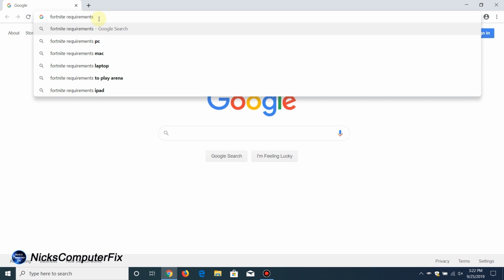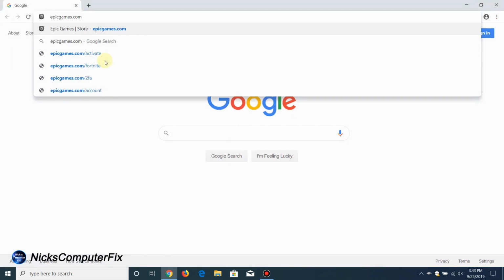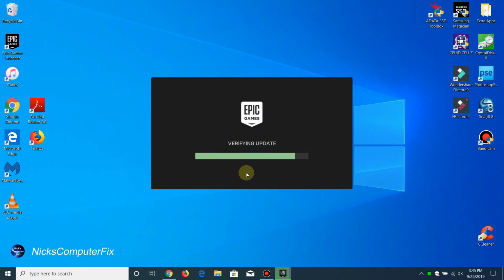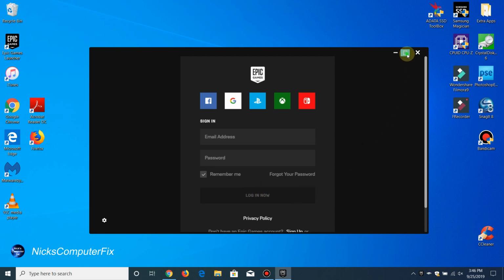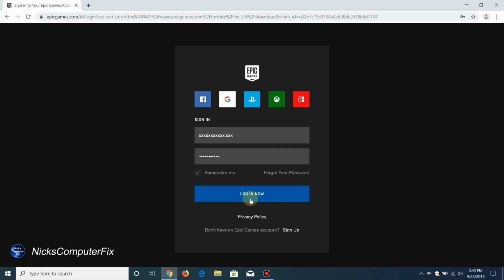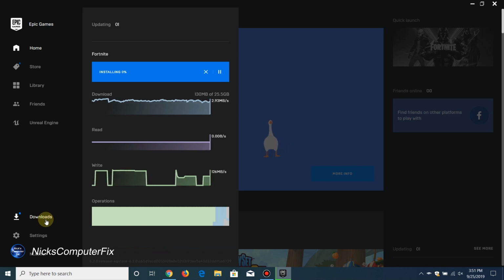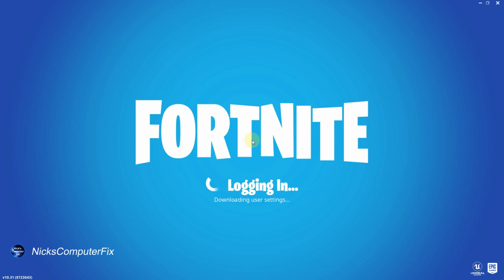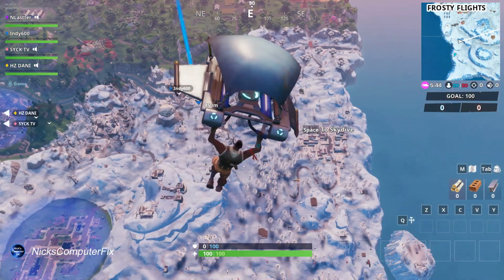How to Download Fortnite PC - Over 5 Million People are playing Fortnite!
See how to download  Fortnite PC and install Fortnite on PC in Windows 10, using the easy way from Epic Games official Fortnite download website.  Did you know that FORTNITE is FREE to DOWNLOAD (Fortnite Casino Royale) from Epic Games!

Learn how to download Fortnite on laptop and PC, also a step by step installation of Fortnite Casino Royale free version. You get a Fortnite download video tutorial for Windows PC, laptop, tablets, mobile and desktop computers.

This video will also show you what the Fortnite requirements for PC are to run Fortnite game on your laptop computer running any Windows or MAC. Watch how to download FORTNITE and do a FORTNITE install, after seeing if your computer or laptop meets Fortnite laptop computer hardware requirements. So check your  computer hardware before learning how to download fortnite on pc Windows 10 first so you are not wasting your time. Because Fortnite can take many hours to download and install.

So today learn in less then 10 minutes how to download Fortnite on PC Windows 10 2019.  Then you will be able to sign into the free version of Fortnite on your Windows PC or Mac computer device and play FORTNITE all day and all night long. And yes you will also see how to download Fortnite on laptop using the same basic steps in this Fortnite video.

When viewing this video you will see how to download fortnite on laptop Windows 10 as well as how to download fortnite on laptop Windows 7. Plus you will be observing how to install Fortnite on PC/Laptoop Windows 7 and Windows 10. Step by step basic Fortnite downloading and installing on Windows 10 is explained in great detail yet simple procedures. Keep in mind that seeing how to play Fortnite on laptops is the same as downloaing and installing the game on any Windows desktop computer. So why not download FORTNITE today and play FORTNITE tonight?

Fortnite loves computer hardware. It will eat computer RAM "Memory" like it was going out of style. And will max out your GPU and CPU everytime you play Fortnite. So can you game play Fortnite on a none gaming laptop or desktop computer?...yes. Will it run smooth?...Nope. But hey, at least you will be playing one of the Best Games in the World.
Here are a few Fortnite Requirements:
Windows: 7,8.1 and 10 64bit only, no 32bit OS at all.
CPU:  intel i5 2.8Ghz. or better is best.
You can get away with 4GB but you really want RAM: 8 GB RAM
or more.
Video Card/GPU: the best you can get or use. with 2GB of VRAM or more and DirectX 11 DX11 or better. DX11 GPU.